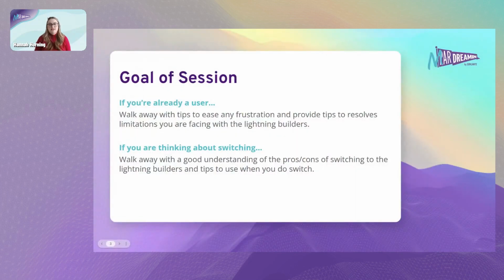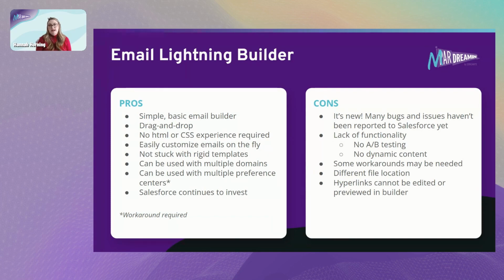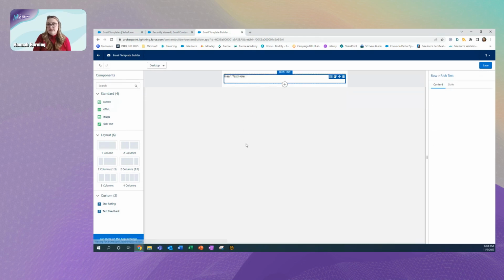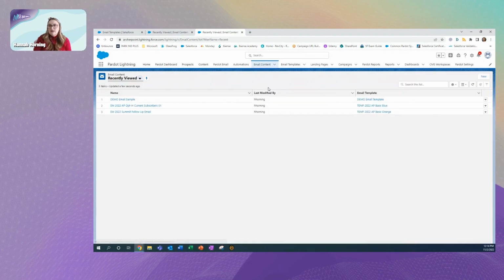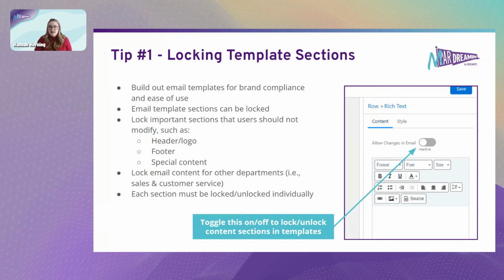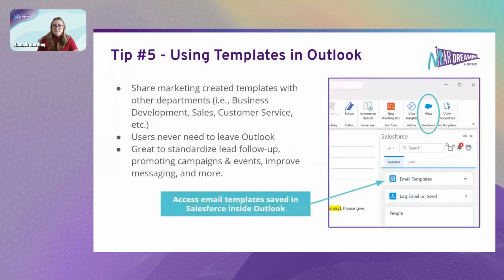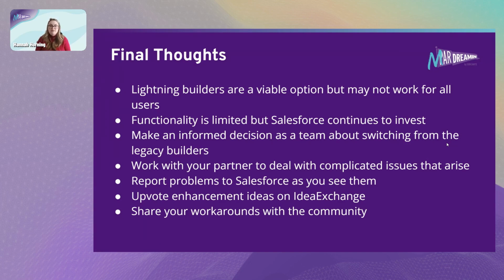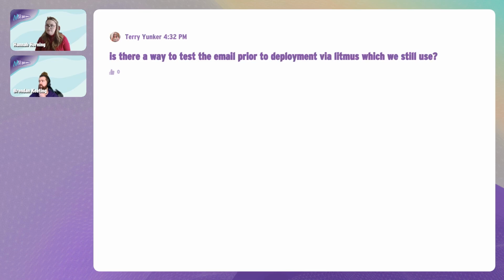Pardot Lightning Email and Landing Page Builders Lessons Learned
The Marketing Cloud Account Engagement (Pardot) Lightning landing page and email builders brought the sweet relief of drag-and-drop capabilities to the tool. But with great power comes great responsibility.

While many Pardot users found excellent use cases for the new builders, some quickly found a few gotchas to keep in mind.

This session is a deep dive into the lessons learned from implementing and using the Lightning email and landing page builders in Pardot.

Topics include:

Capabilities and limitations of the Lightning builders
Tips and tricks for building emails & landing pages
Demo of the Lightning builder

Speaker: Hannah Horning